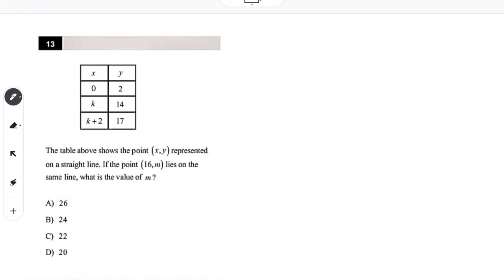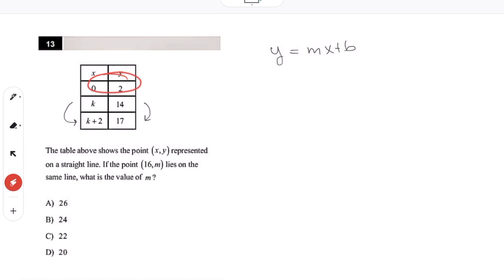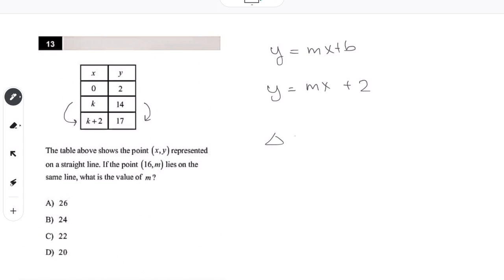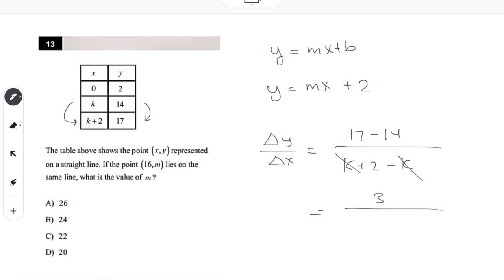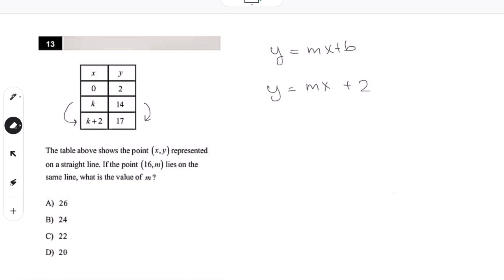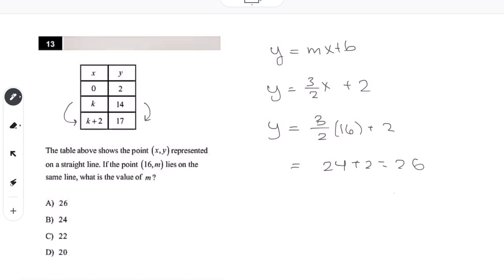Dr Chung's SAT Math Test 1 Calculator Problem 13 Answer Explanations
Short and straightforward: In this video, I explain how to solve Dr. Chung's SAT Math Test 1 Calculator section problem 13.

The table above shows the point (x, y) represented on a straight line. If the point (16, m) lies on the same line, what is the value of m?